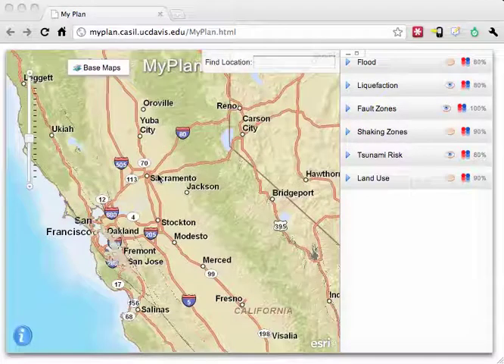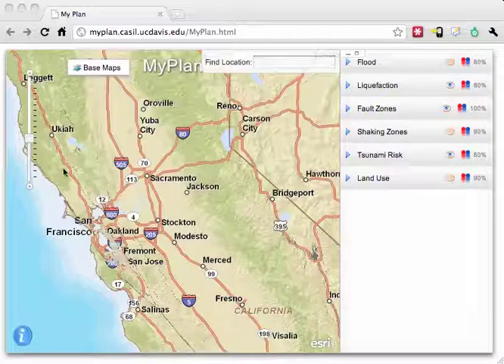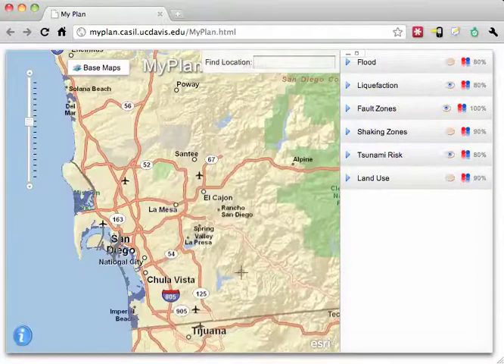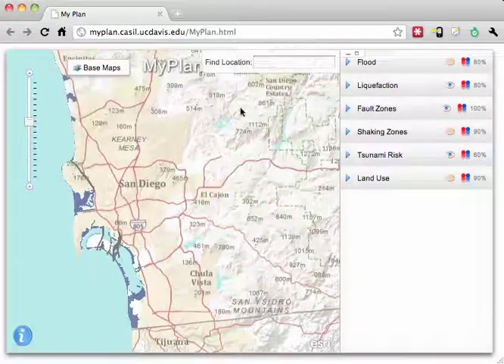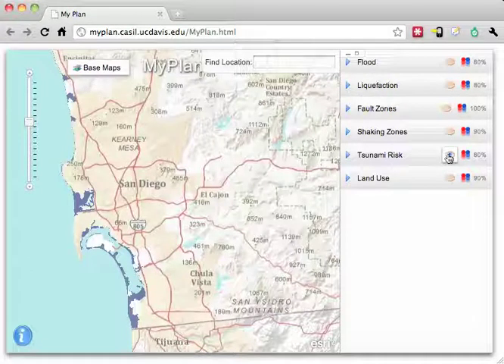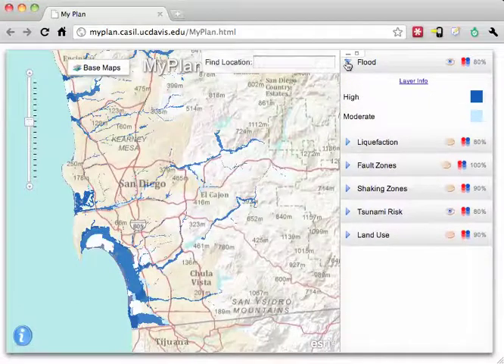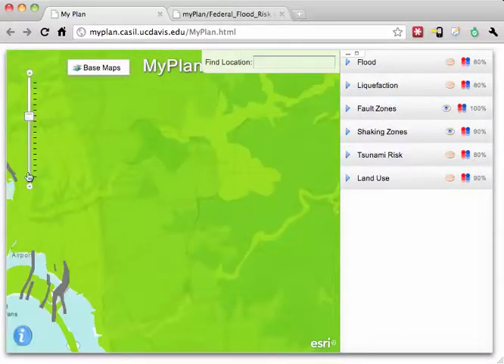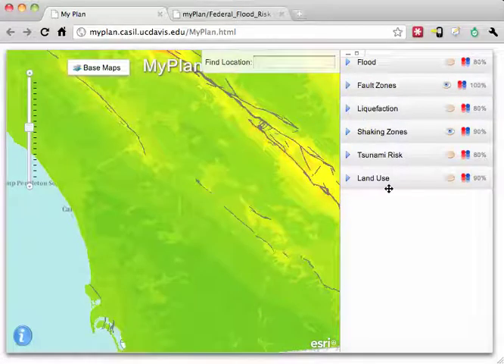myPlan Intro Tutorial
This short video describes how to use the myPlan Browser.